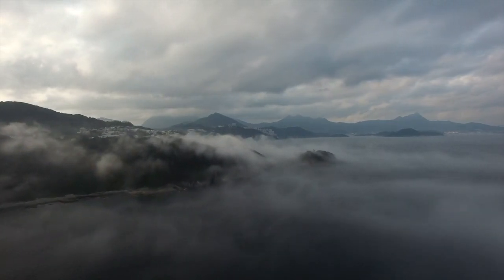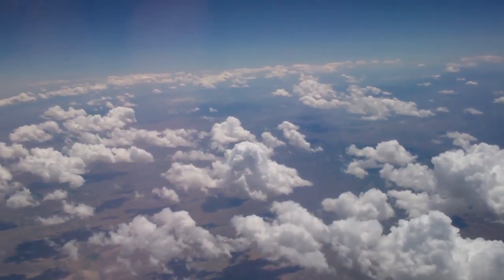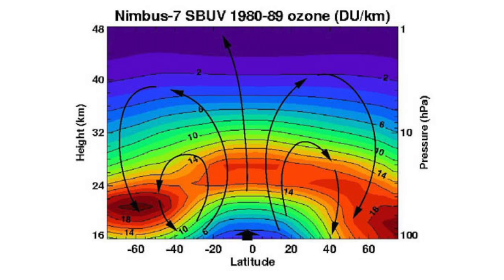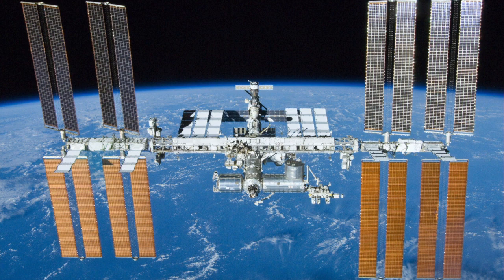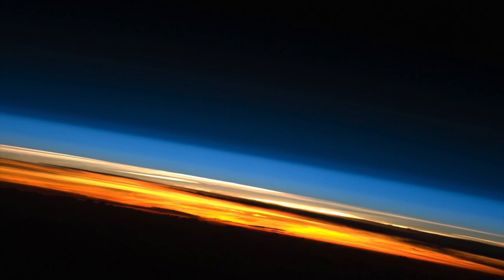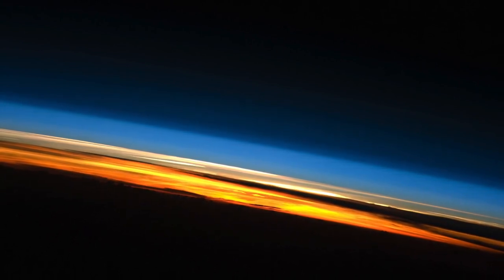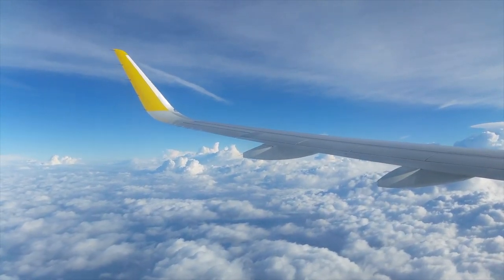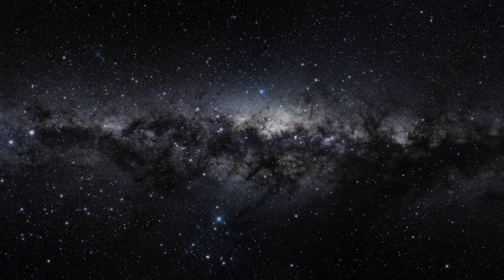Why is it Colder at Higher Altitudes?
How does temperature change with elevation. Actually, it goes all over the place.

Sunburned Salvation - The 129ers
Timelapsed Tides - Asher Fulero